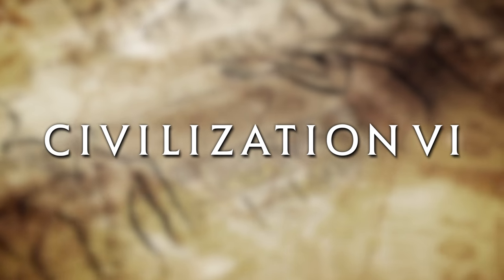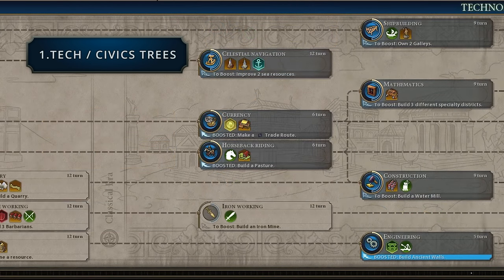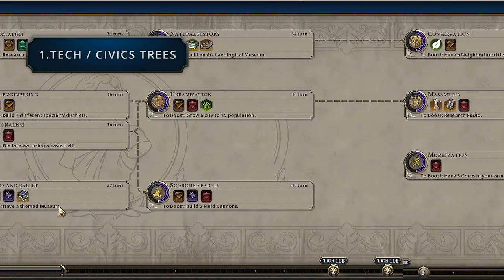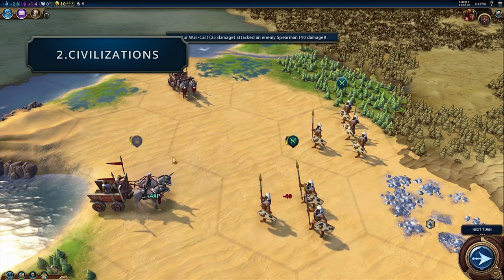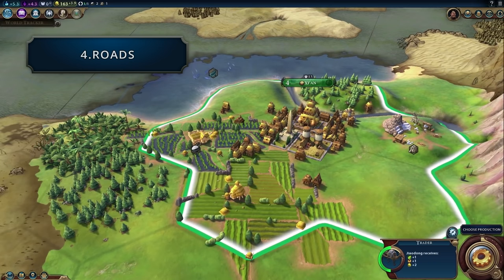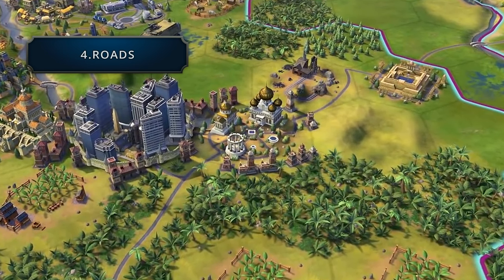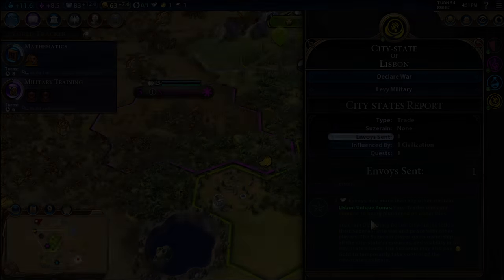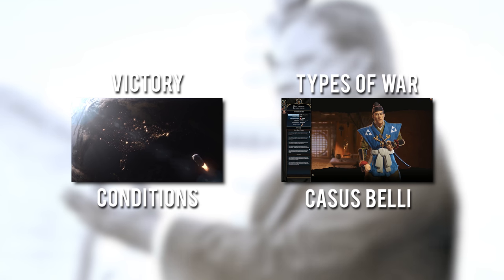Civilization VI ► Eras & Ages Through Civ 6!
Time changes things in Civilization VI, so let's have a look at the eras and ages you go through!

In this video, I talk about the eras and ages you go through in Civilization 6.

Topics covered in this video:
1. Tech & Civics Tree
2. Civilization Bonuses
3. Great People
4. Roads
5. Warmongering
6. City-state bonuses